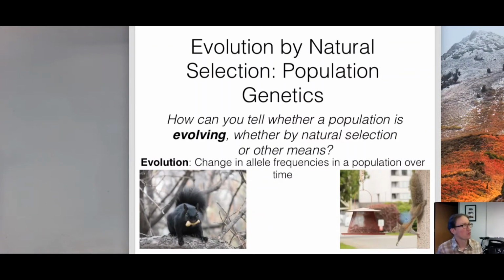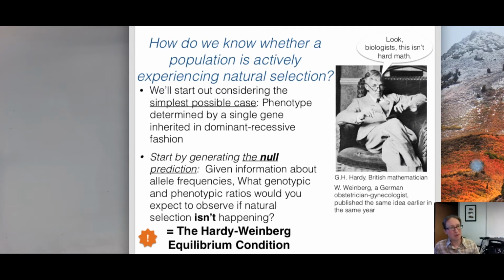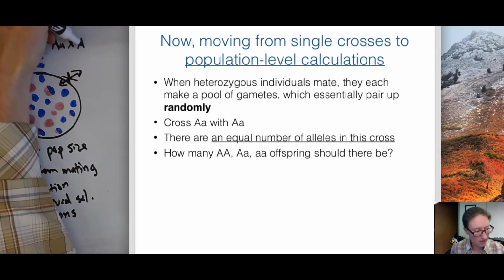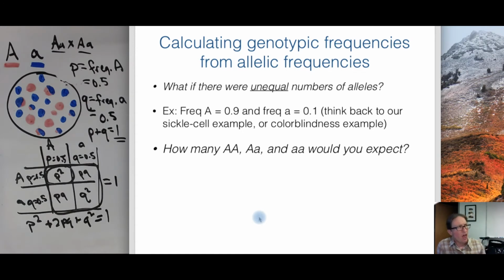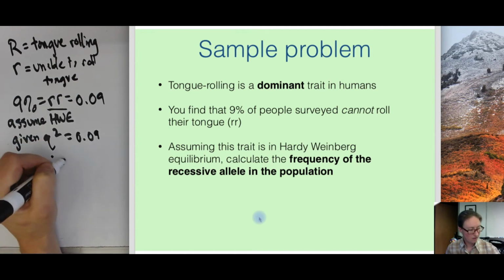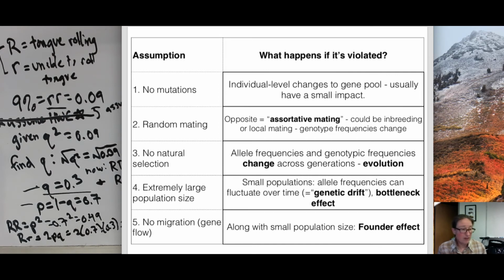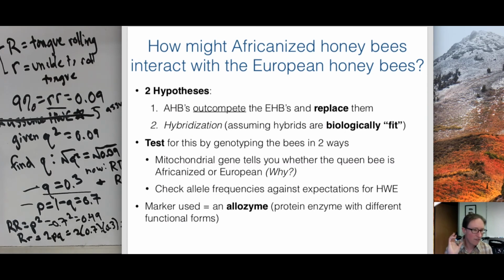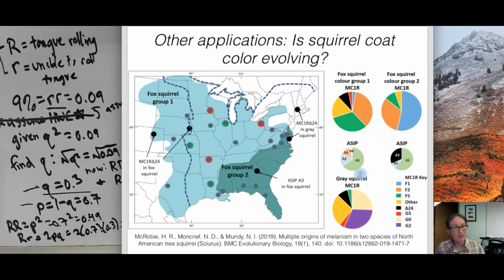Biol 110: 26: Population Genetics